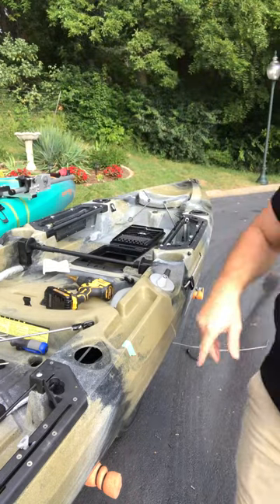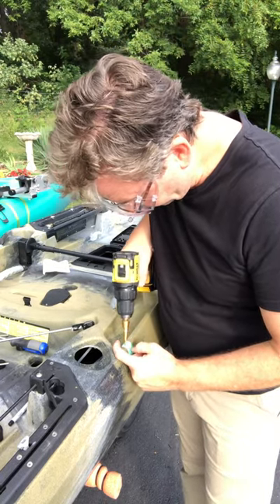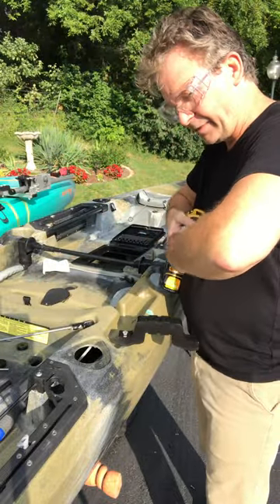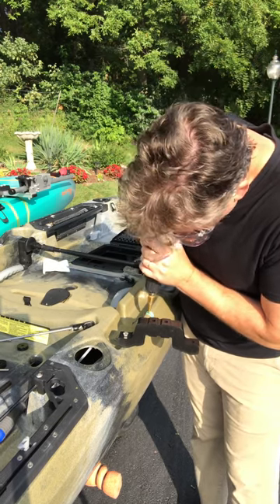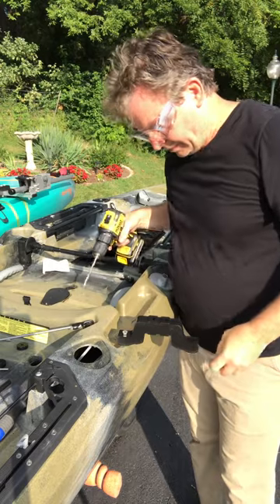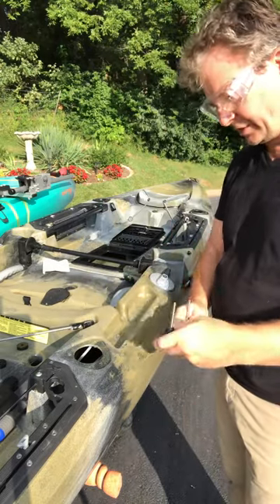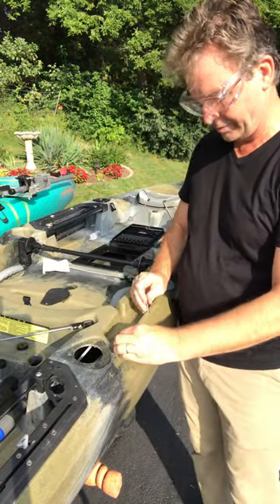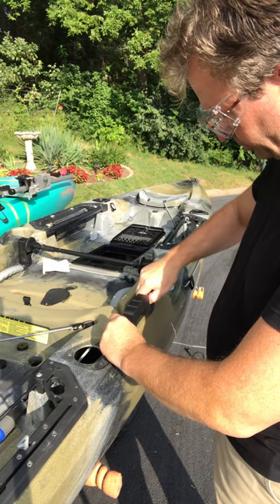Hobie Outback: Installing Freedom Launcher Landing Gear: Part 2 - Install second Gorilla bracket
I show the next step to installing the Freedom Launcher on my Hobie Outback kayak.  We think these are the coolest kayak retractable wheels on the planet!!  The Freedom Launcher landing gear from Wilder Side provides some unique advantages not found on other wheeled solutions for fishing kayaks.  This Hobie Outback kayak is being fitted with a special version of the Freedom Launcher specifically designed for this kayak.

This video is a companion to the written assembly and installation guides published by Wilder Side LLC.  Please consult both when installing.

The Freedom Launcher landing gear for kayak or canoe is designed and manufactured in the USA using aircraft grade aluminum and stainless steel hardware, so it is ready for use on both salt and fresh water.

These wheels making getting into the water actually fun.  Hope you enjoy.  If you want more intel about the Freedom Launcher, please visit Wilderside.life.